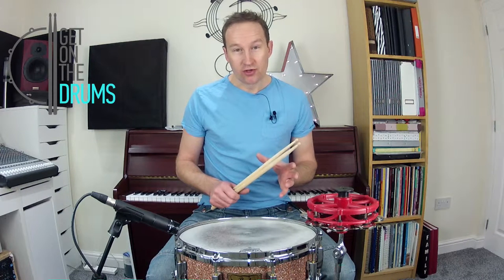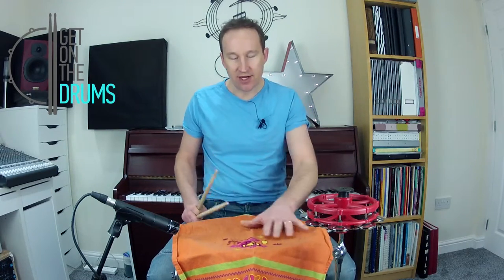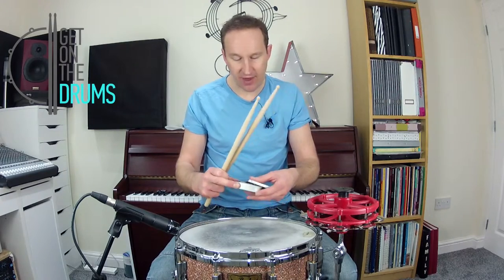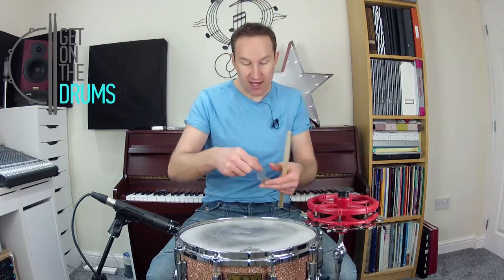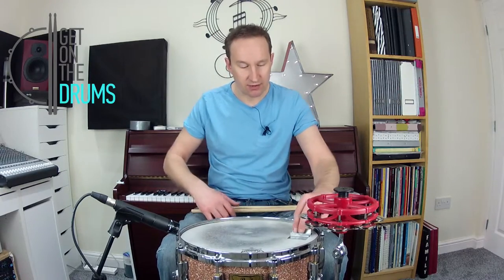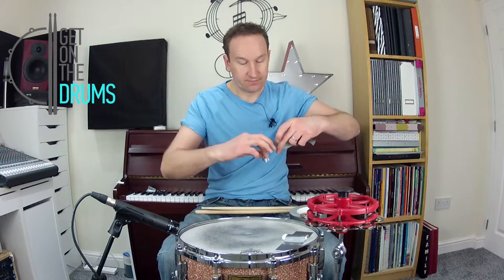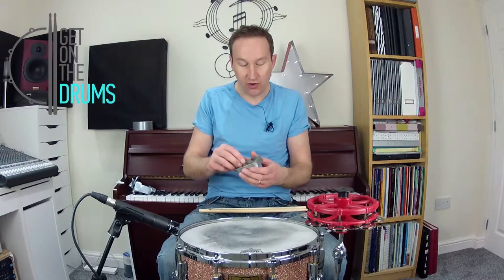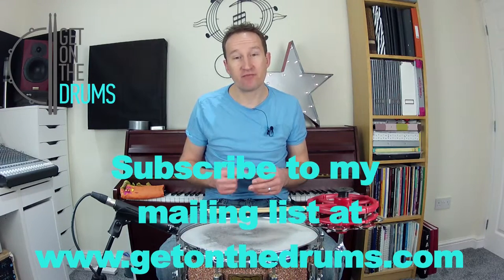Improve The Sound Of Your Drums For Free! - Get On The Drums (L#12)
I'll help develop your drumming skills using my extensive teaching experience with beginner through to advanced drummers. Learn quickly using my tried and tested teaching techniques.

Hi all. Here's a tutorial on improving the general sound of your drums by using different dampening methods. These methods include some free DIY style approaches! I use a snare drum in this video but also talk about how you can apply this technique for all your drums and how to deaden a bass drum.

Have a brilliant week and GET ON THE DRUMS.

Cheers Tim